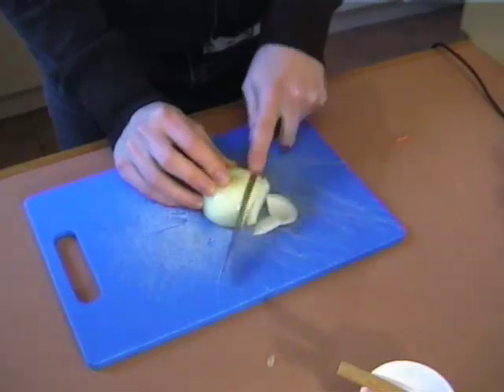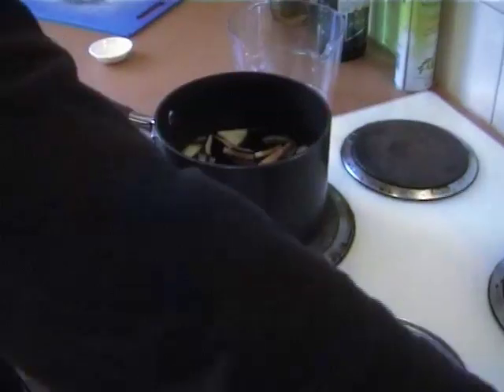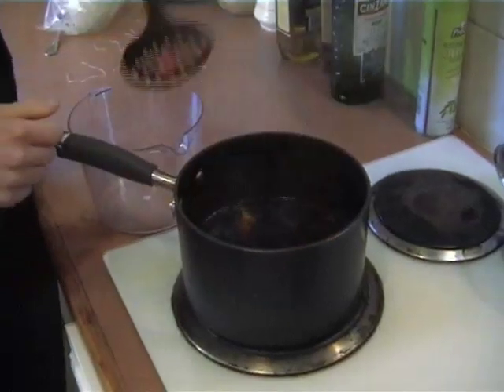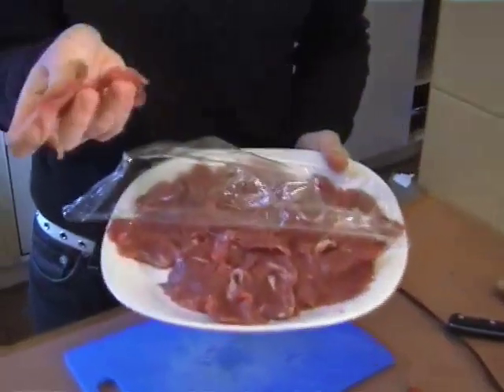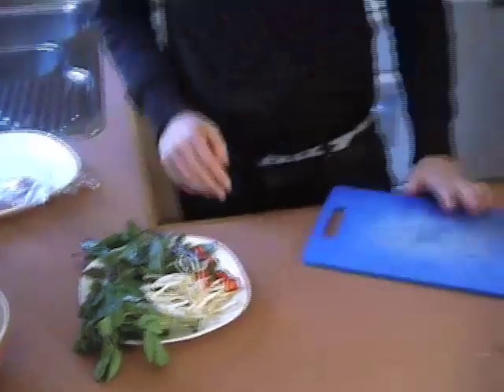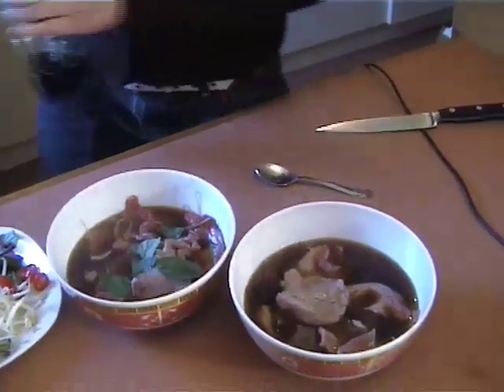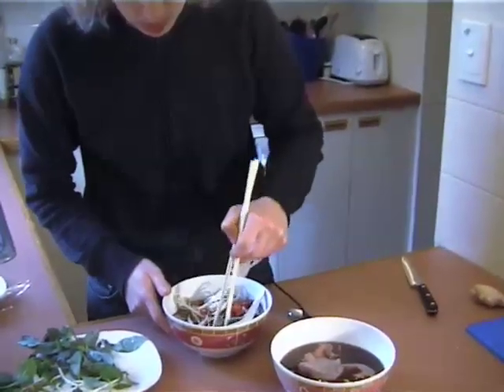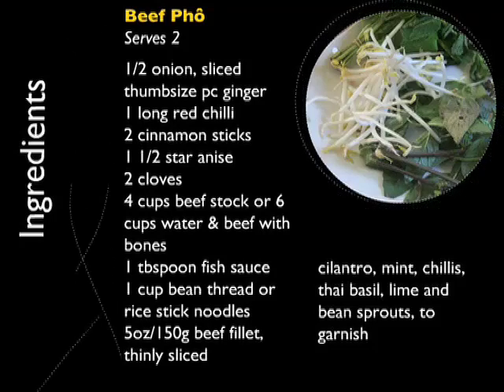A healthier version of Pho (Healthy Helpings TV)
In a world gone mad, one soup stands above all others.

This week on Healthy Helpings TV, by viewer request, host Michelle Koen presents another dish from Viet Nam: Pho!

Pho is a succulent, assemble-it-yourself, a la carte kind of soup, not too far removed from, say Mongolian Hot Pot. The flavors are fresh and can be varied to each diner's taste. Aside from broth, the main ingredients are thinly sliced meat, noodles and a variety of vegetables and fresh herbs for garnishing.

Our healthier twist changes the noodle type and omits the sugary Hoisin sauce condiment that is traditional.

So, whip up a pot and call your friends for some Pho!